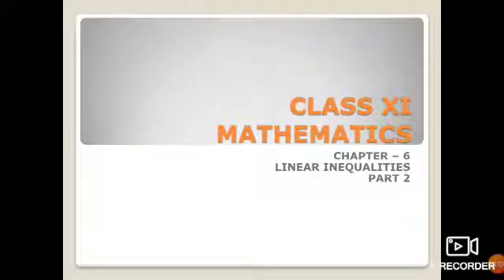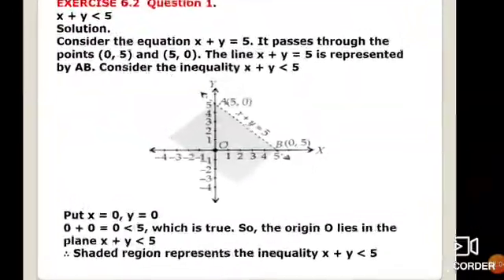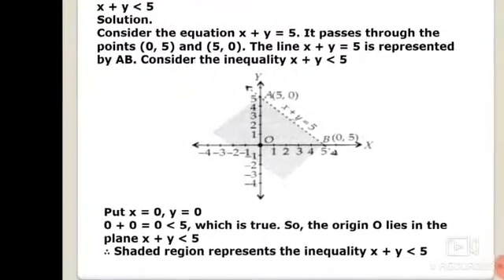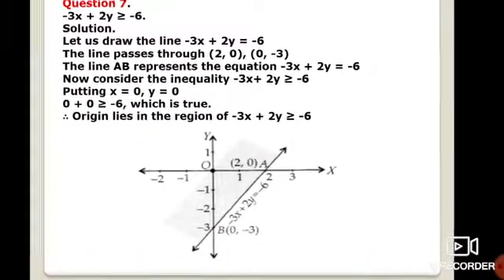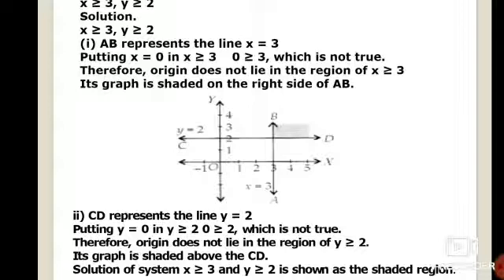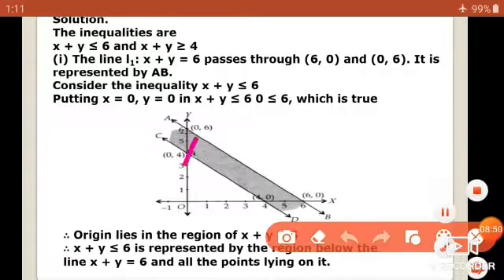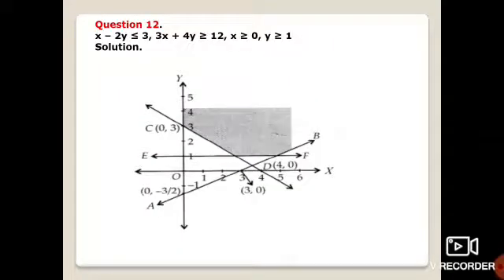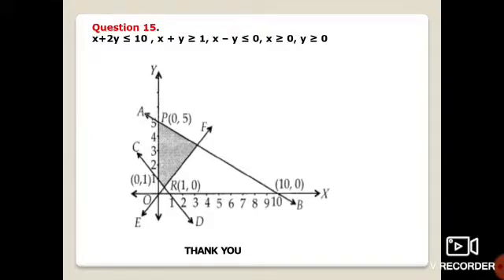class Xl mathematics part 2 linear inequalities